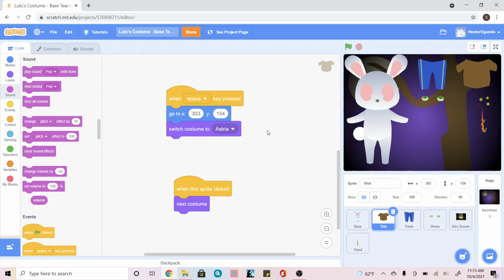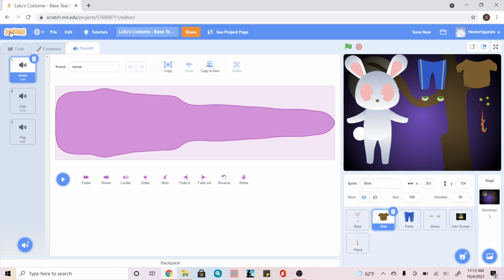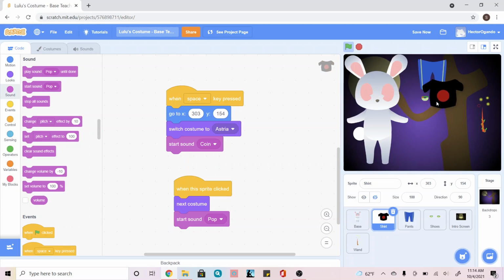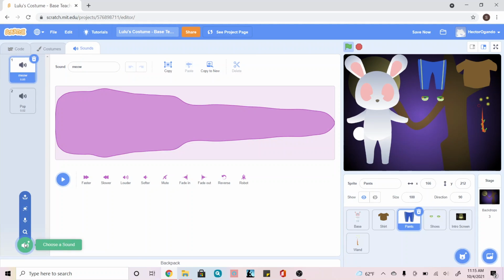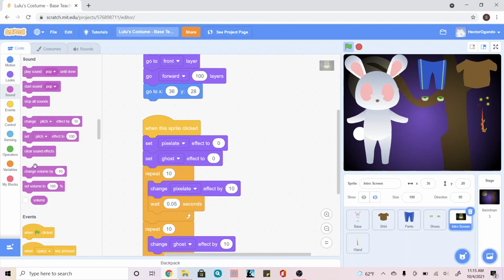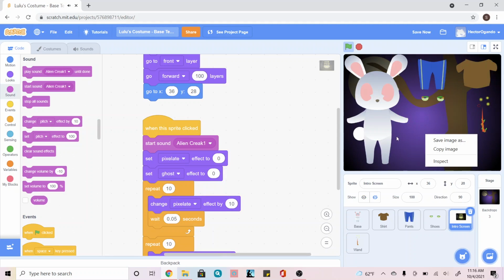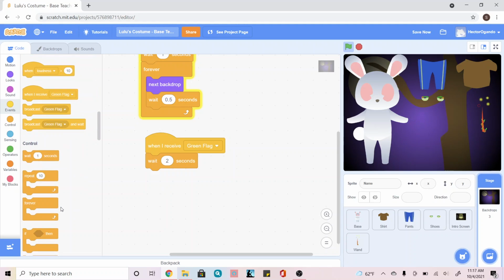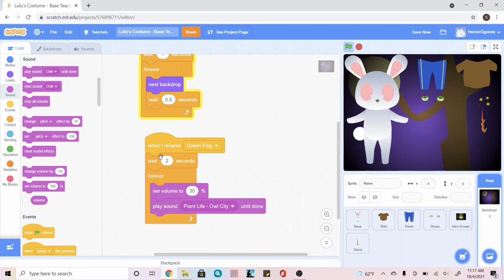Scratch Double Feature Week 2 Deepdive Sounds Step 4